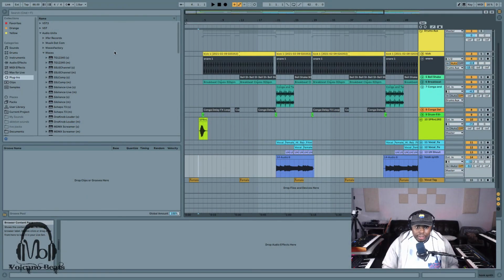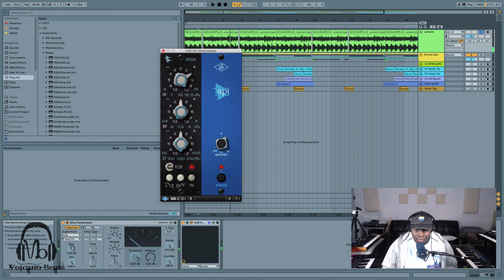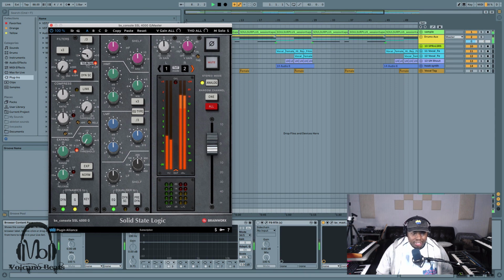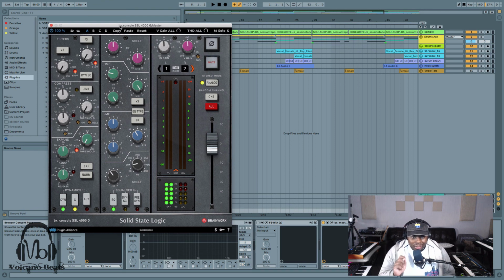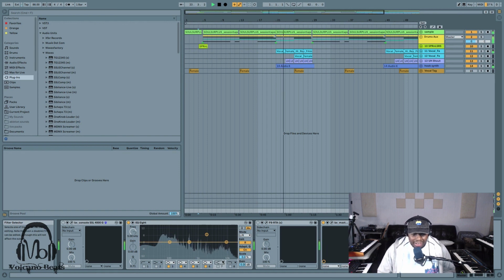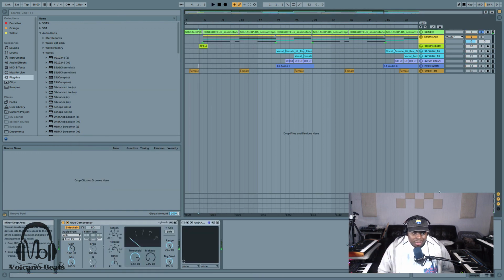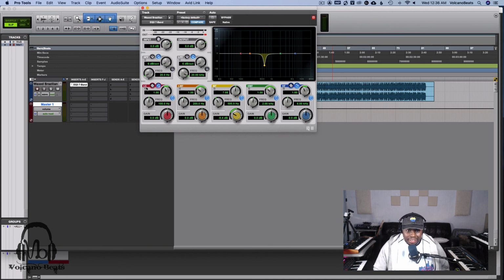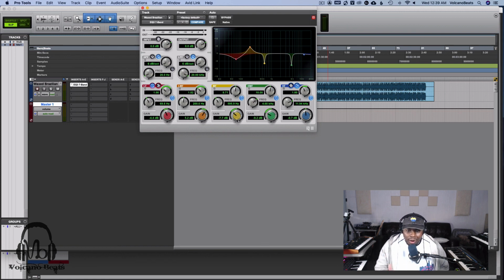My Fave 5 Software Eq's- Waves Audio, UAD, Brainworx, SSL, Ableton, etc.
Watch as I show you how they look, how they sound, and things I like about them.

Chapters:
00:00 Intro
01:24 UAD API 550A
04:15 bx_Console SSL 4000 G
09:20 Ableton EQ Eight
11:53 Waves F6
15:02 Digidesign/Pro Tools EQ-7
18:30 Final Thoughts